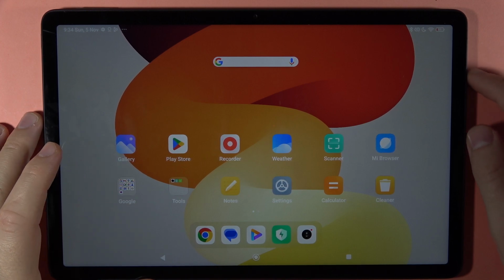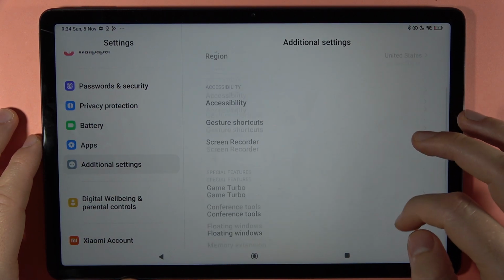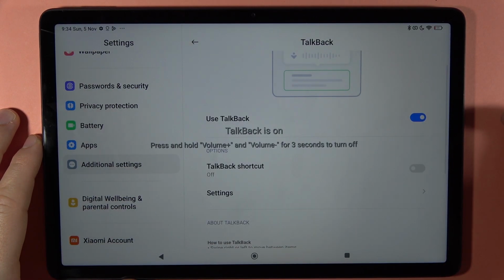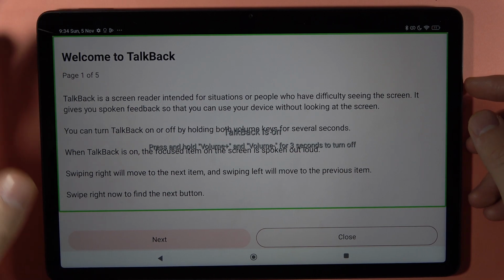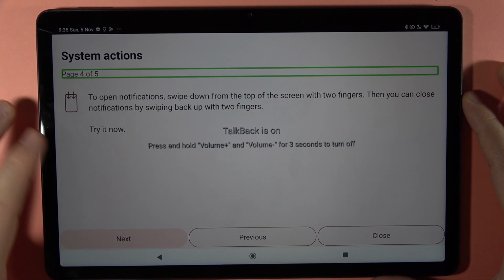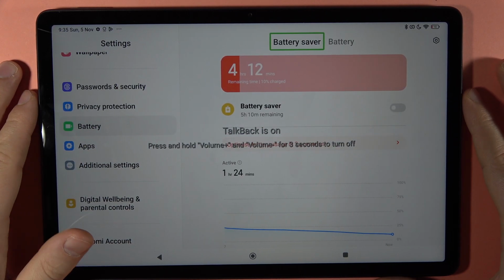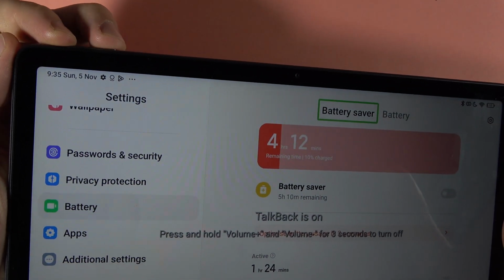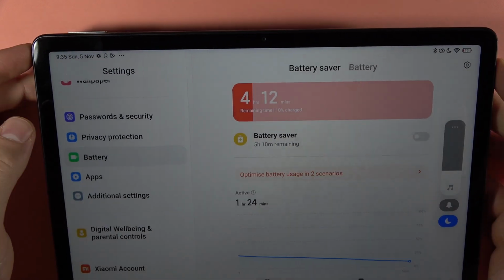How to Turn On/Off TalkBack on Redmi Pad SE?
Manage accessibility features on your Redmi Pad SE by learning how to turn on/off TalkBack with my step-by-step video guide. I'll walk you through the simple process, ensuring you can customize your device's settings for an optimal user experience.